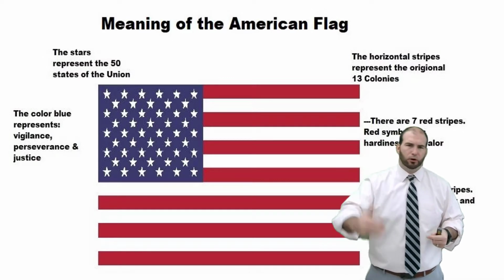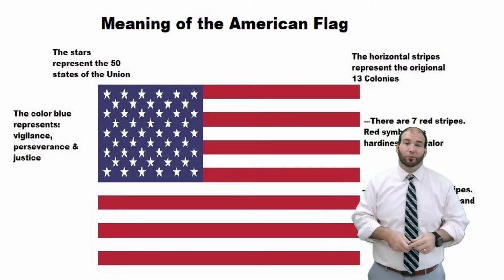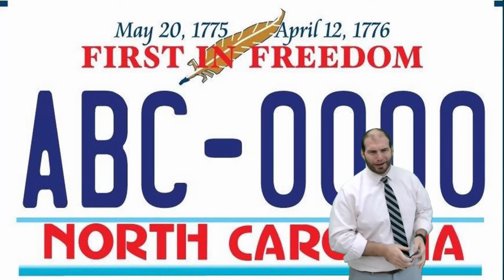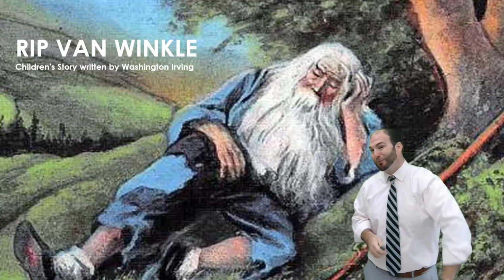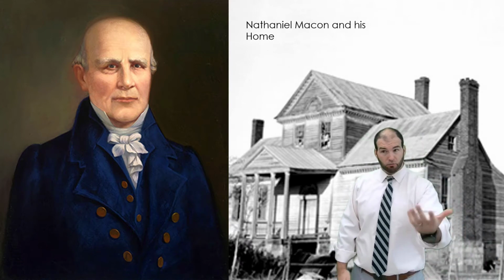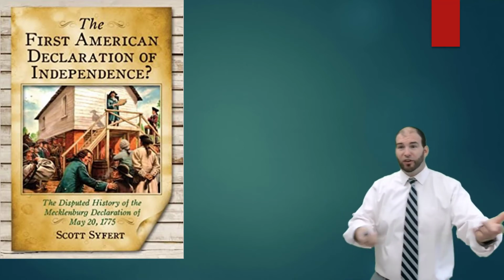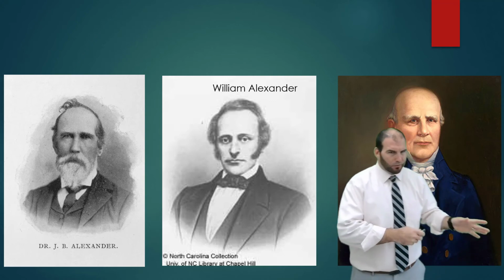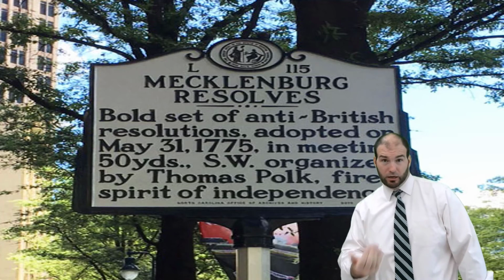CIVICS - Citizenship and Government - Lesson 8 - Whats Wrong with North Carolina's Flag?